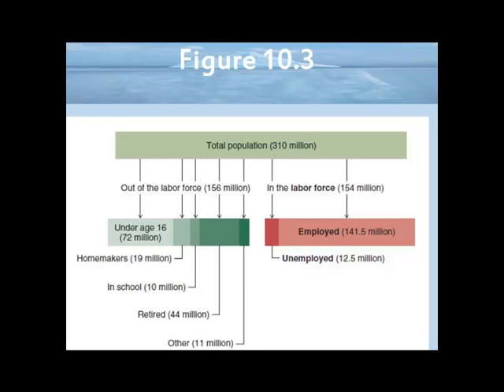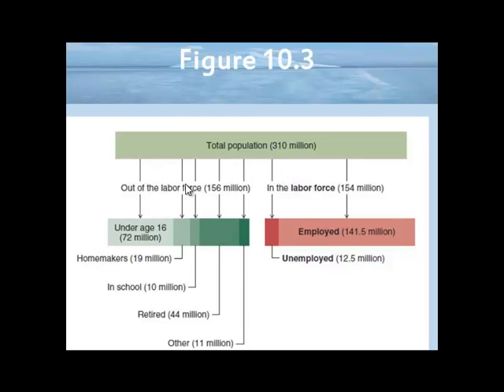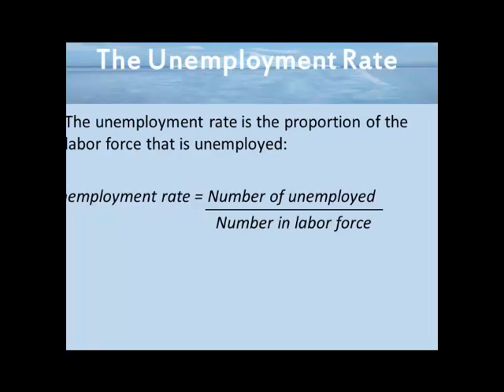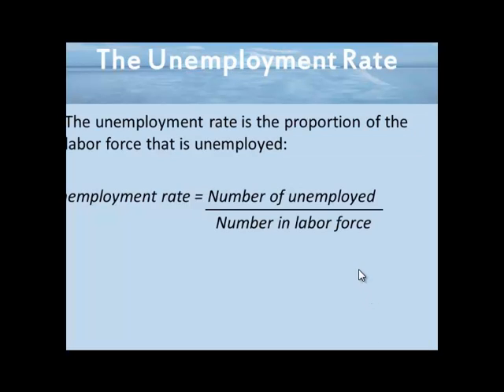Unemployment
Defines and illustrates historic record